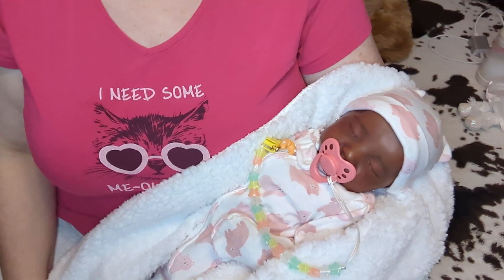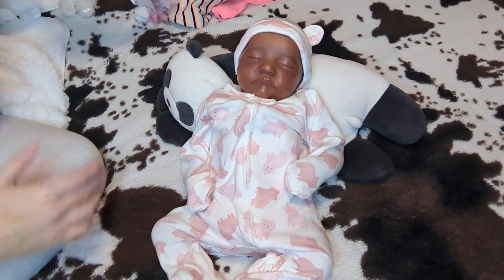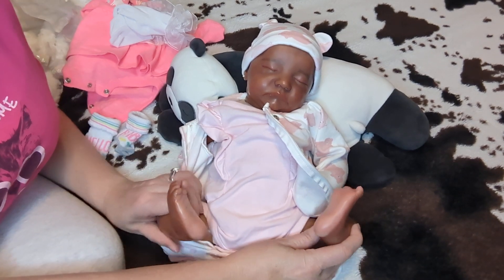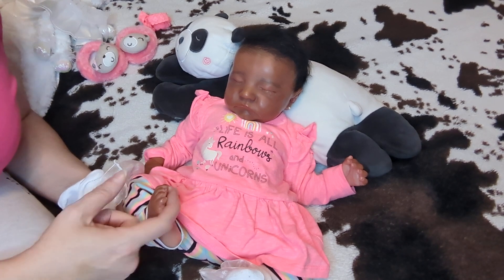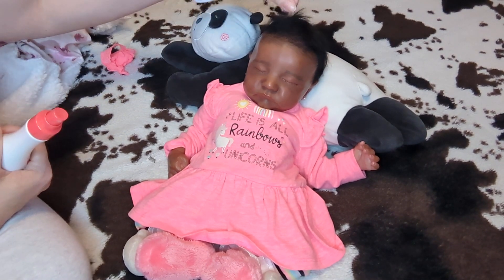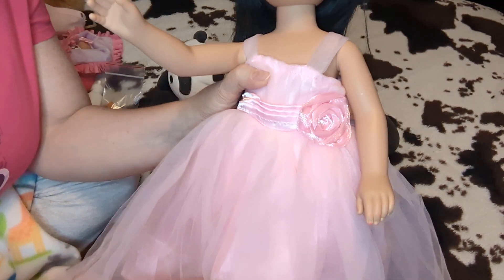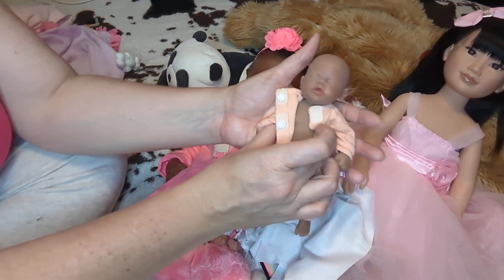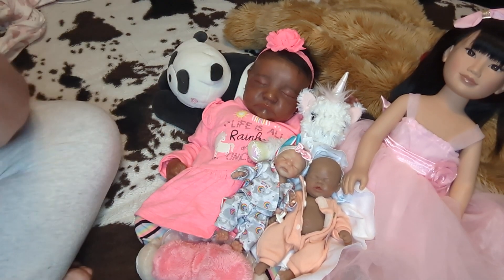My new baby, birthday presents, new mini baby, change & chat onwednesdayswewearpink 🩷🩷🩷💖💖💖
Joining in onwednesdayswewearpink @rebornlivingdolls newdollclothes @JayDollsUK showyourcollection @seenasdolls & @d3finit3lym33